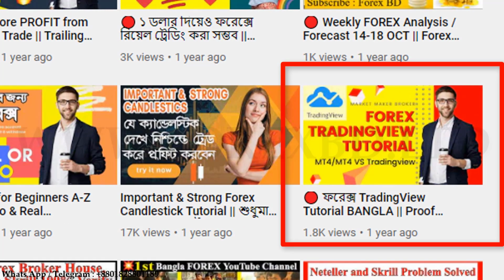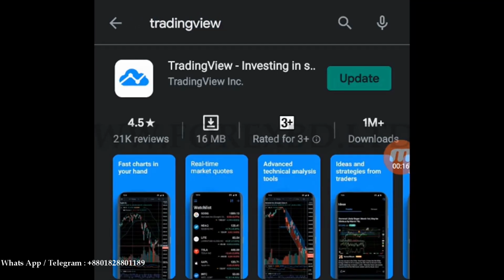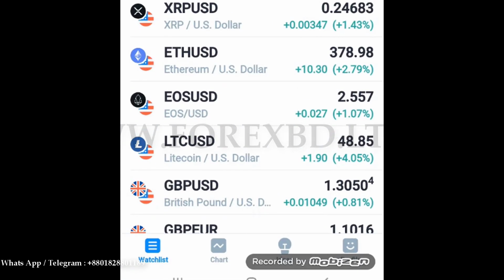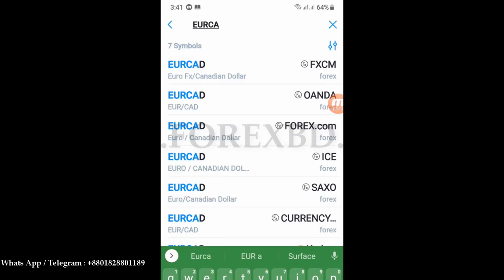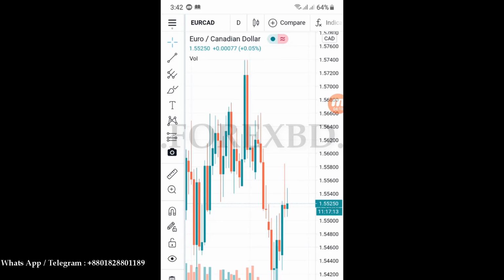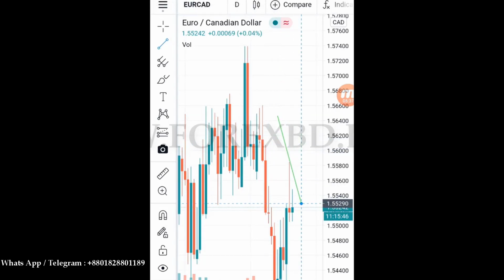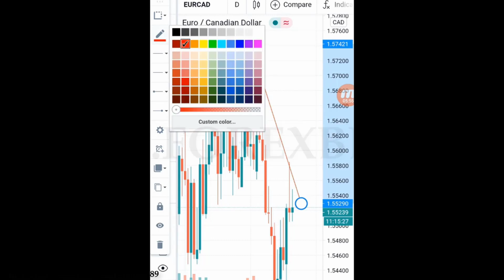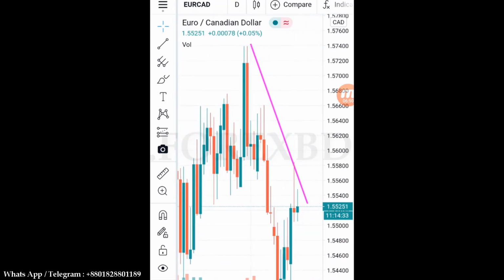🔴 FOREX TradingView for Mobile Tutorial | Justify Market Maker Broker | Forex BD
✅ Code - IB62994170

✅ Code - IB62994170